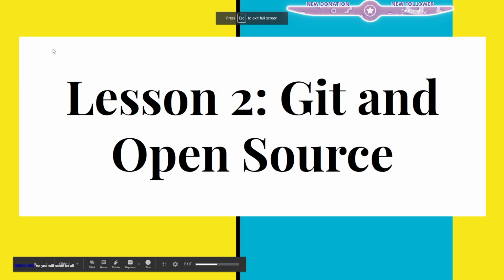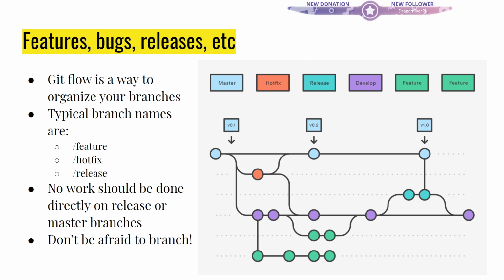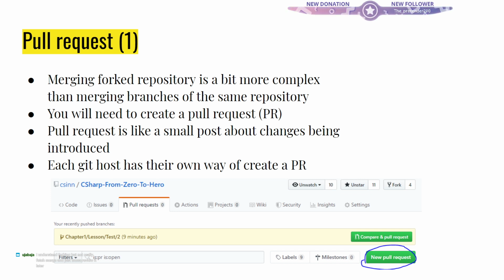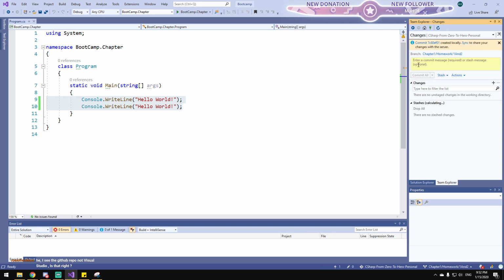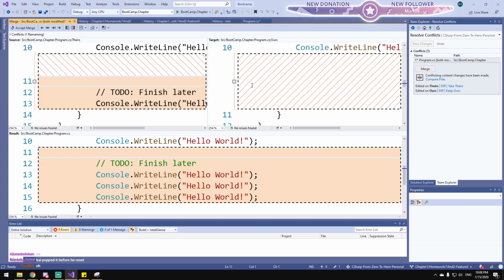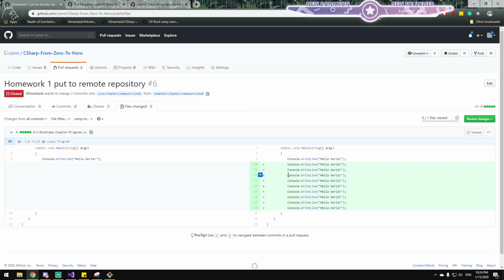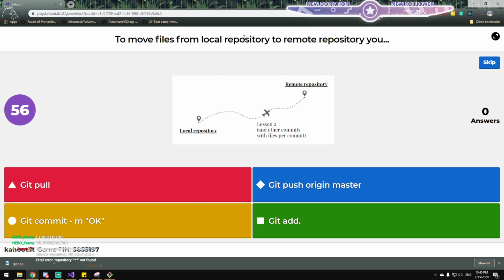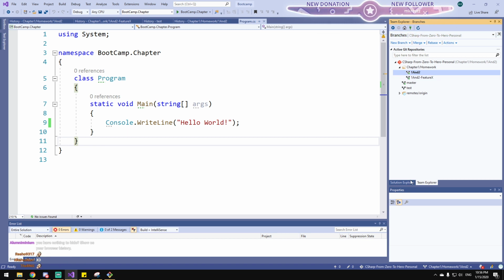C# Boot camp. Lesson 2: Git and work with it in VS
-- Theory